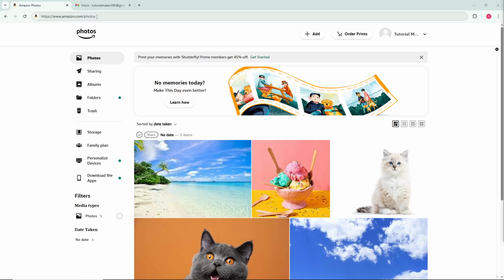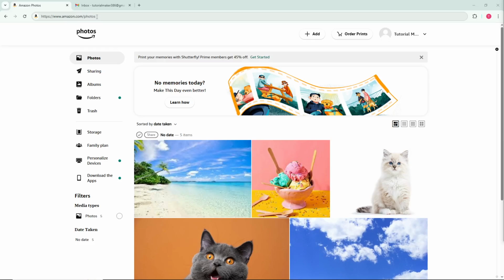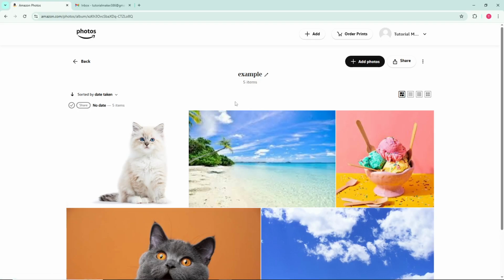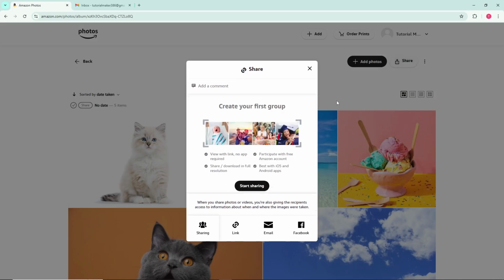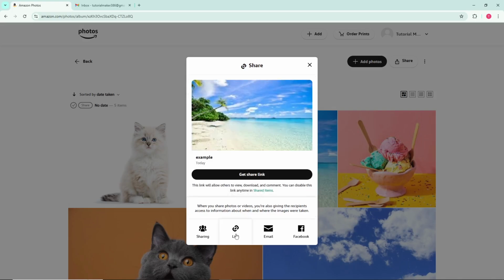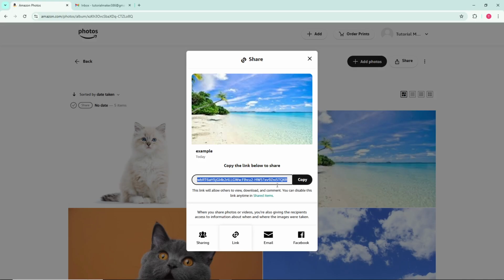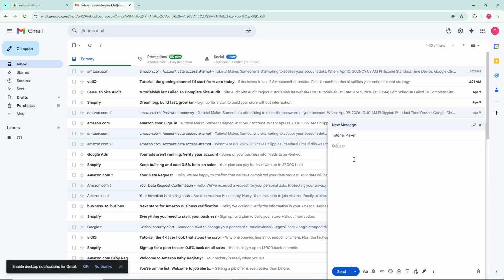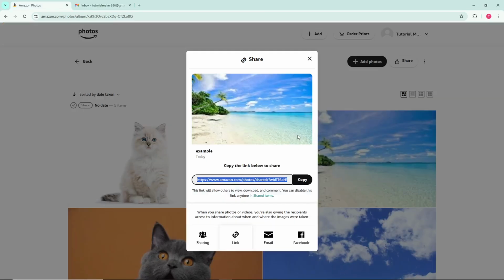How To Share With Amazon Photos (Tutorial 2026)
Along the way, you'll learn how to share Amazon Photos, send pictures from Amazon Photos, create Amazon Photos shared album, invite people to Amazon Photos, share Amazon Photos with family, tutorial for Amazon Photos sharing, setup photo sharing Amazon Photos, enable Amazon Photos sharing, sharing photos from Amazon Photos app, using Amazon Photos for sharing, Amazon Photos share link guide, managing shared Amazon Photos